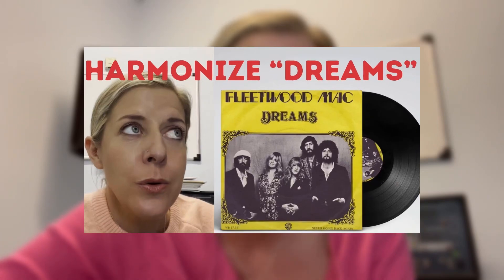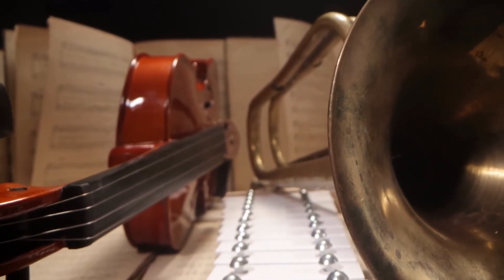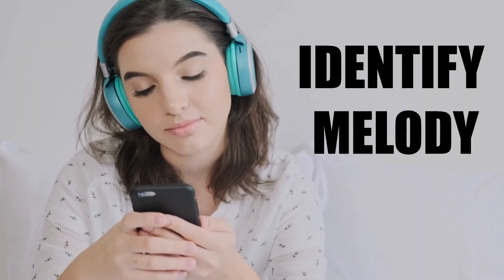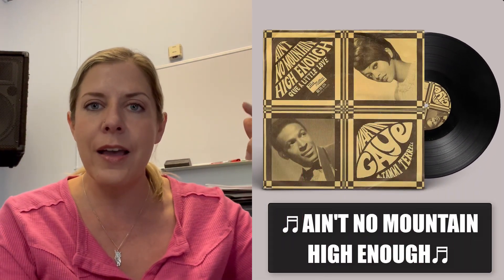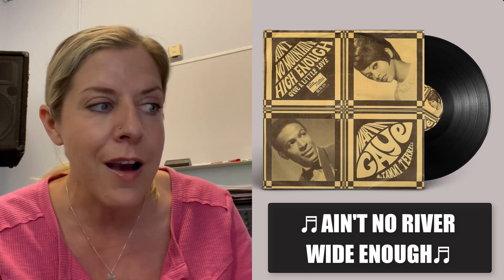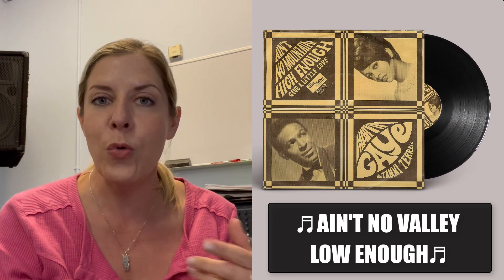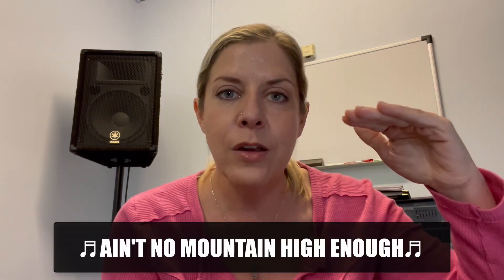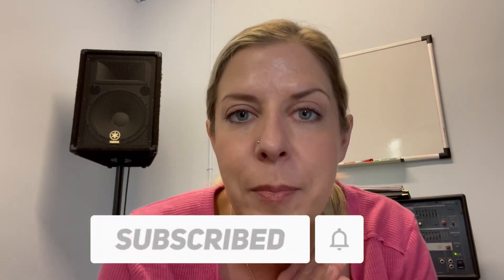How to Find HARMONIES // Ain’t No Mountain High Enough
Do you have trouble finding harmonies in songs? It can sometimes seem like a wall of sound, but I am here to help you figure all of that out! I’m going to be picking apart the harmonies in this famous song to help you have fun singi￼ng!

✅ Don't know your vocal range? Find out what it is in 5 minutes

Hope you enjoyed this voice lessons video. My channel is dedicated to helping you sing better and find true happiness with your voice.

- Katie :)